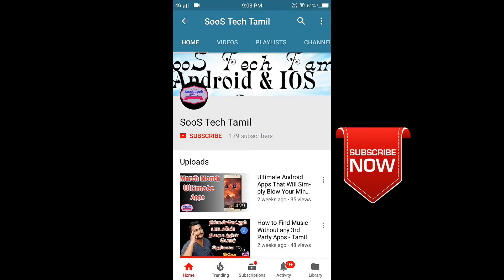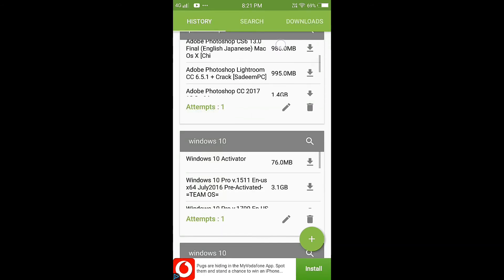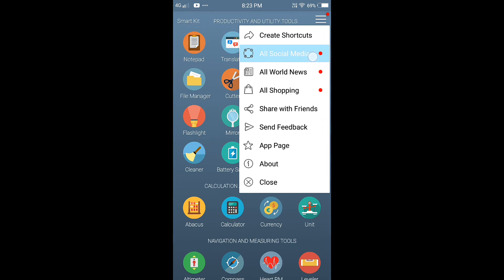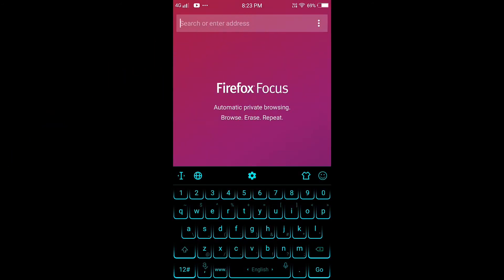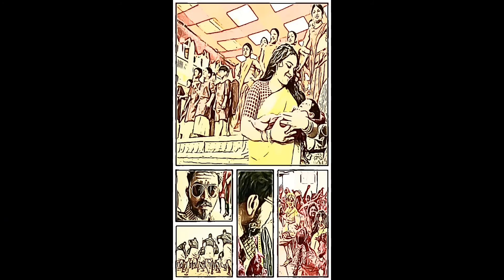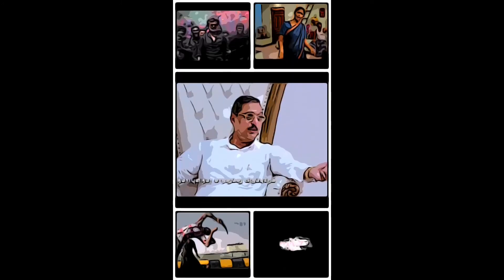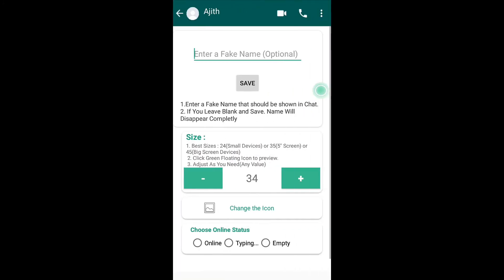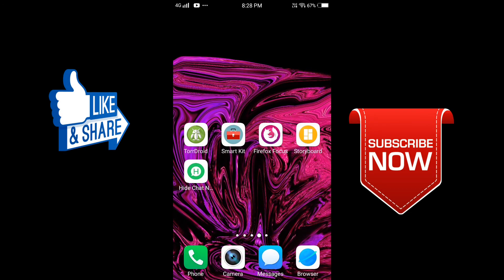Top 5 Best Apps for Android Tamil - April 2018 NO ROOT